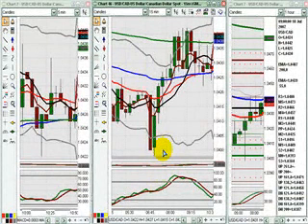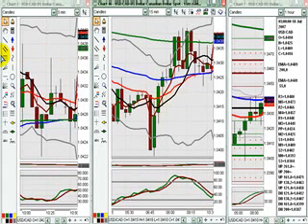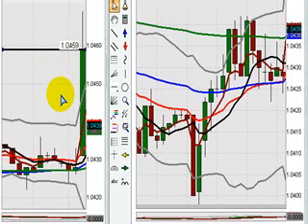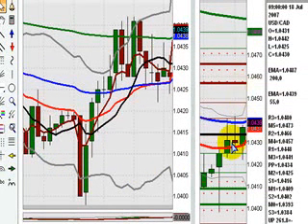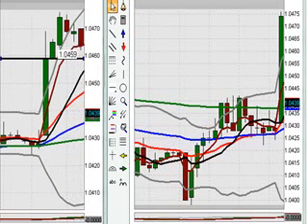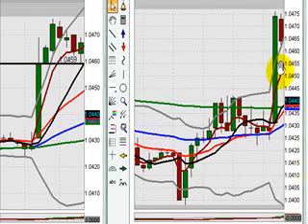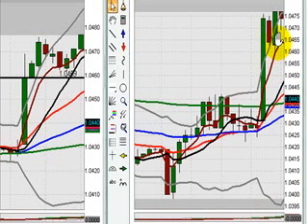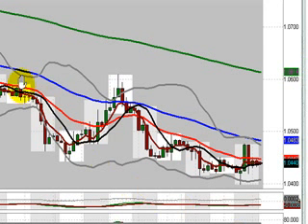FOREX New York Session Video July 18, 2007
Canadian CPI news boosted the Loonie up to the M4 pivot point in short order.  The initial break of resistance and subsequent re-test of the same level gave traders two entry options .  Visual resistance just a dozen pips above our entry proved to be too much for the USD/CAD, which stopped out most traders at break-even.  C'est la vie.